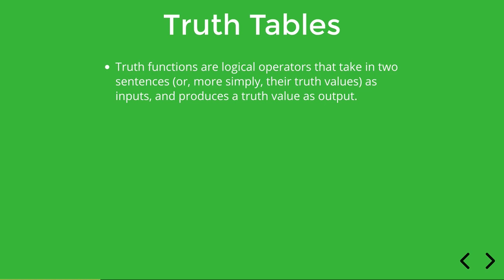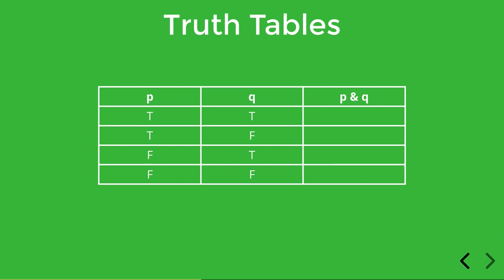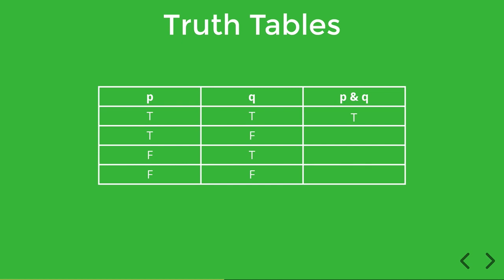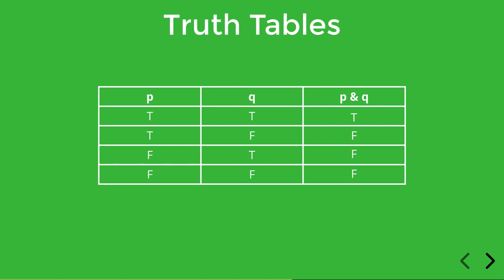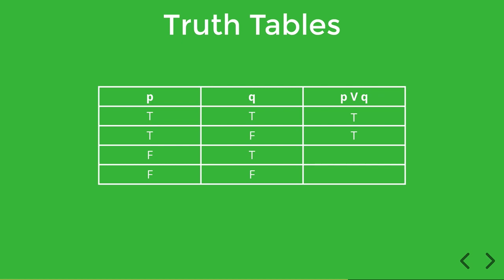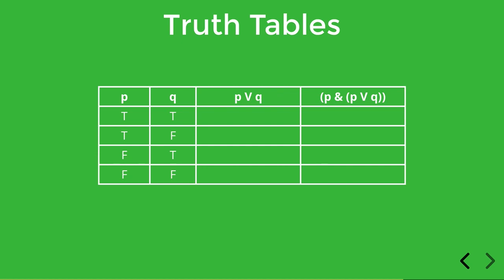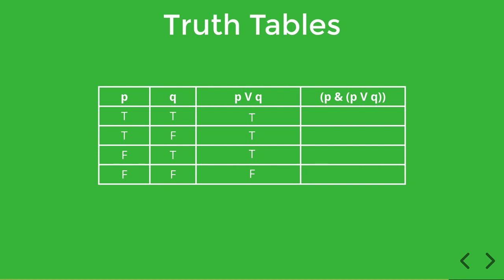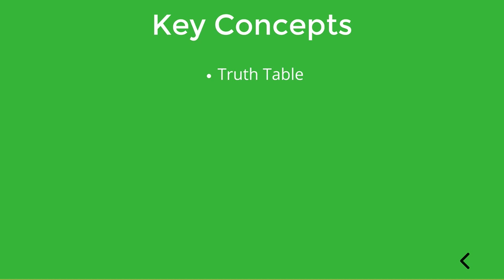2.2.2 Truth Tables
Truth tables are introduced.